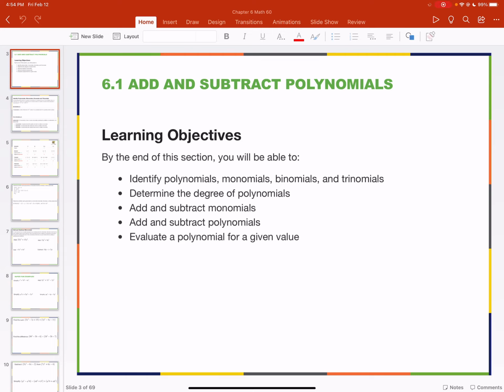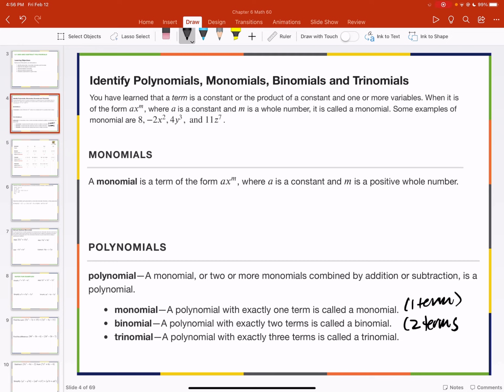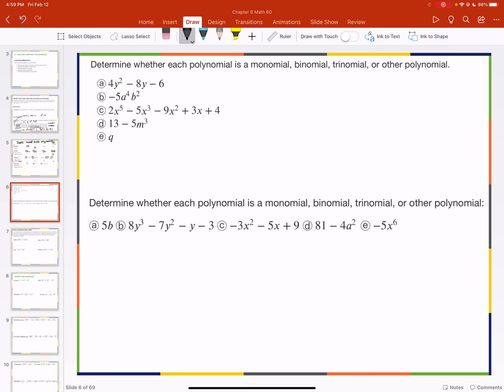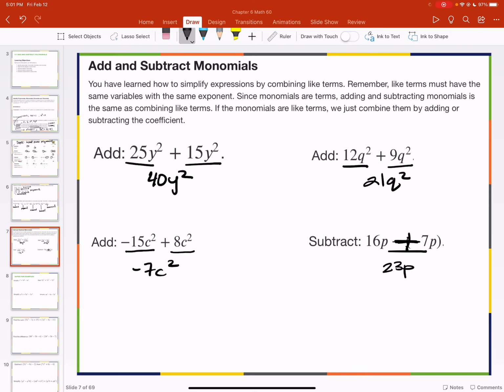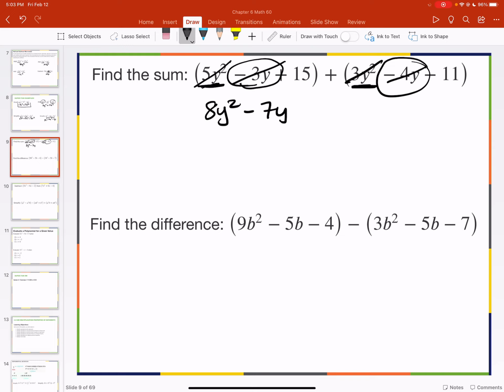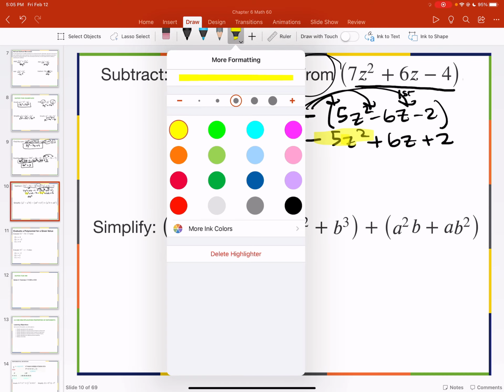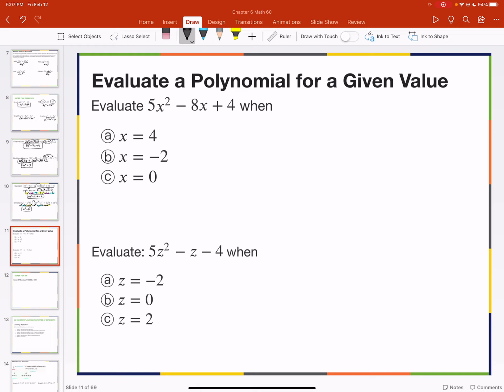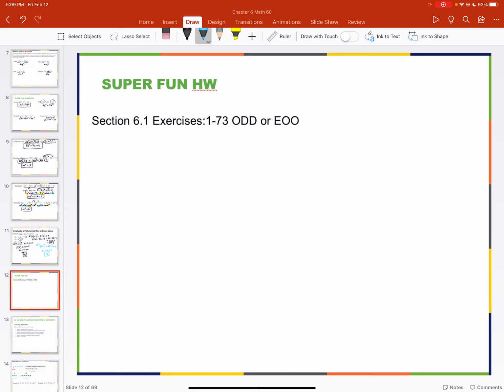Section 6.1 Math 60